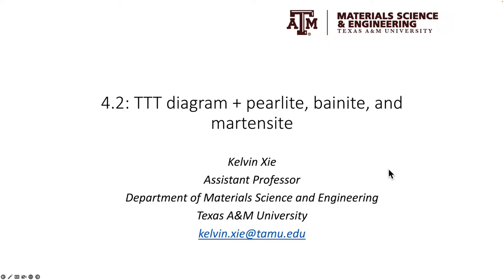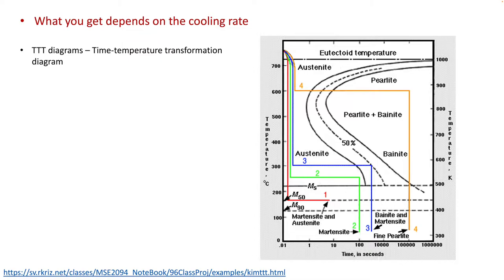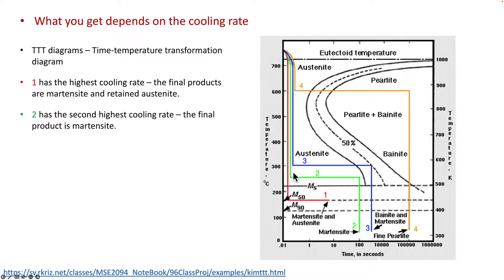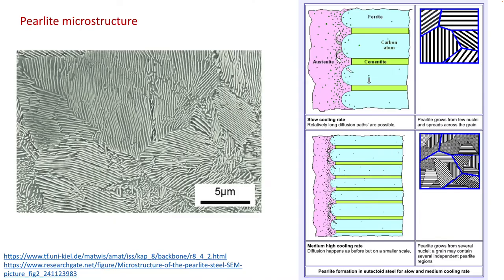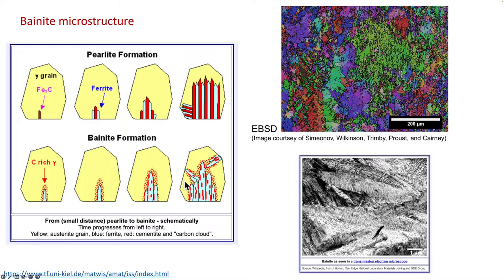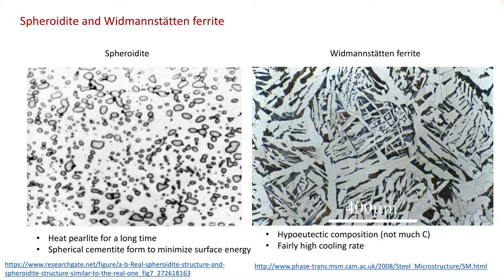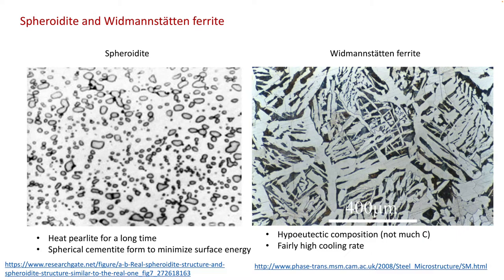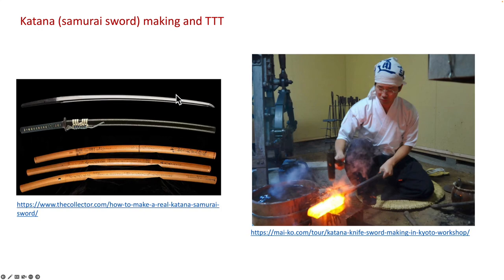4.2: TTT diagrams and phases in steels (pearlite, bainite, martensite, and more)